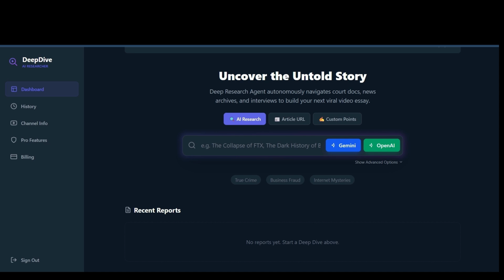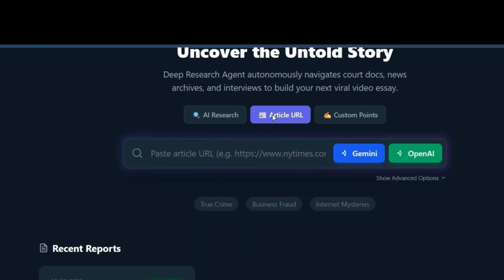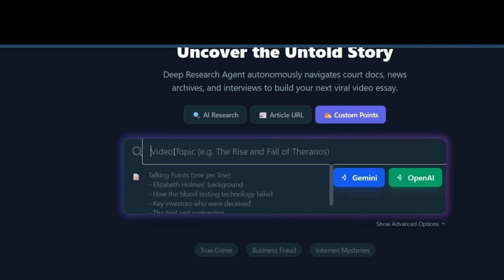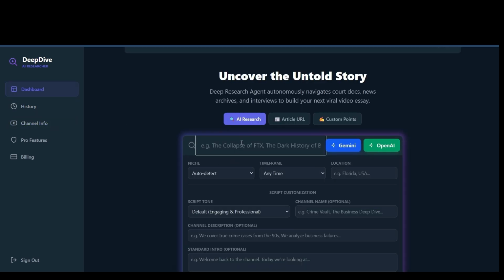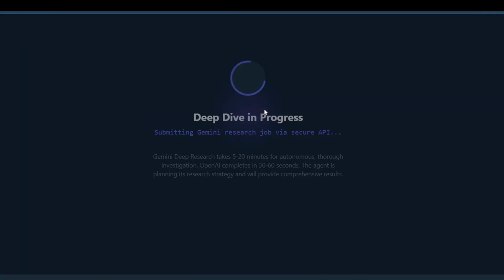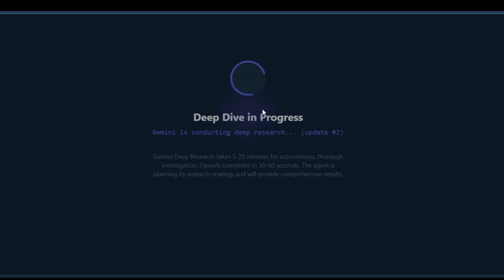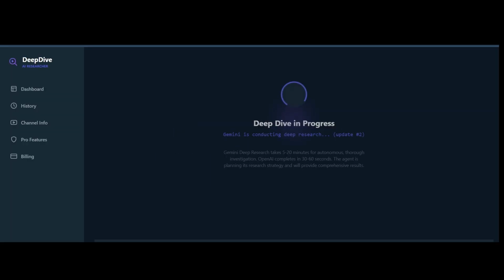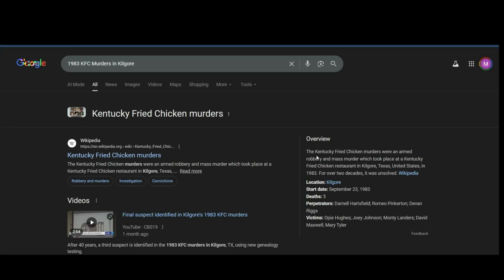This AI Tool Makes Creating Content so EASY!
In this video I talk about the the new Deep Dive AI Researching tool - saving you so much time and helps you create content FAST.

However, this does not impact my opinions, demos and reviews. I do accept free products to review but I have never been told to say positive things about their products nor would I if they had asked.